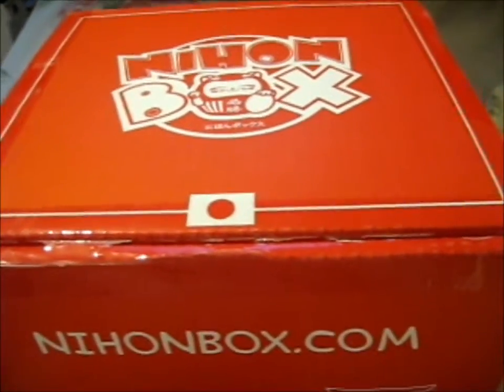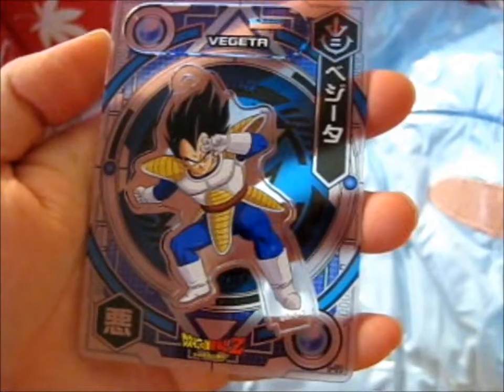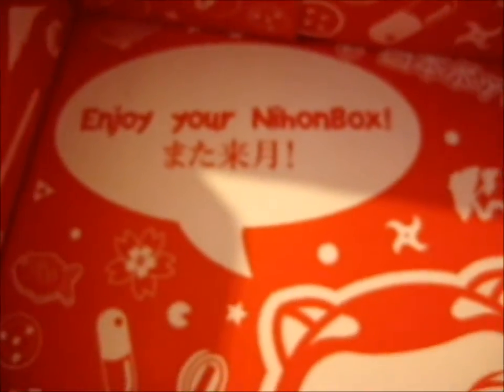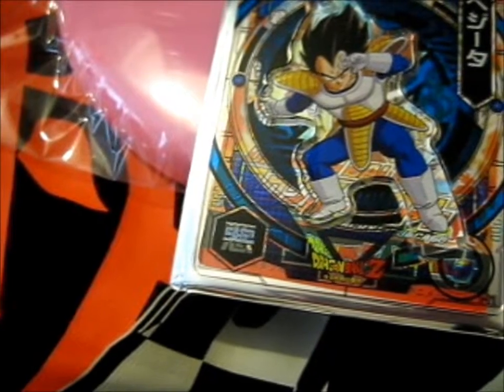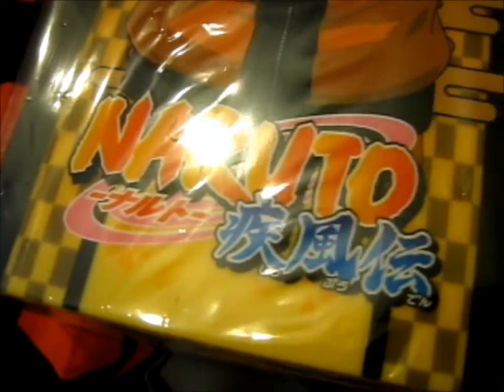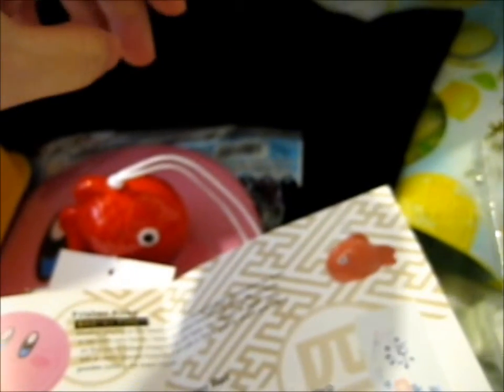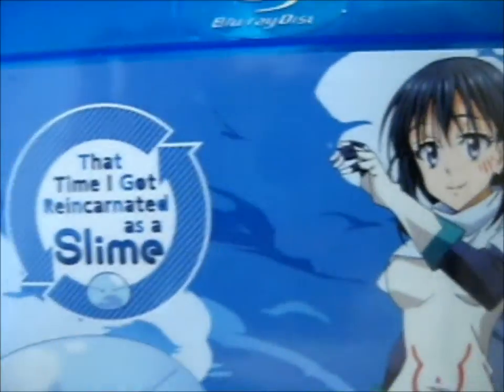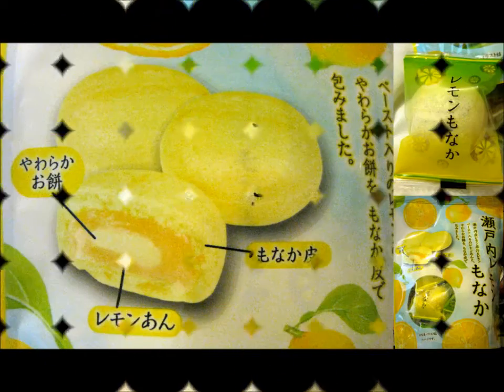NihonBox Aug 2020 ~ Summer Quest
Opening of: NihonBox Aug 2020 ~ Summer Quest

pfwvssj